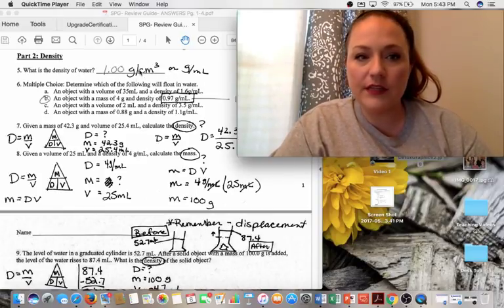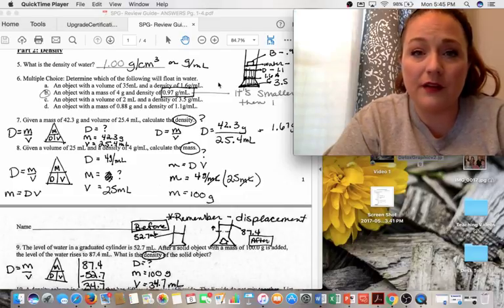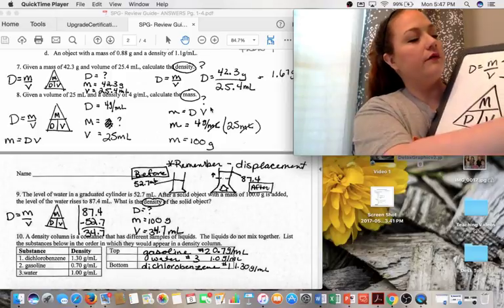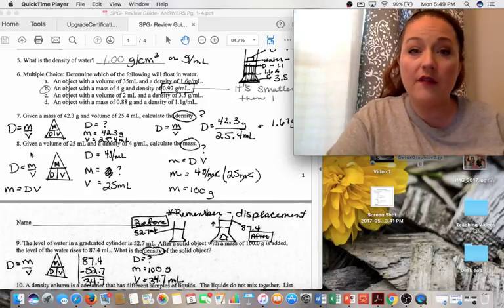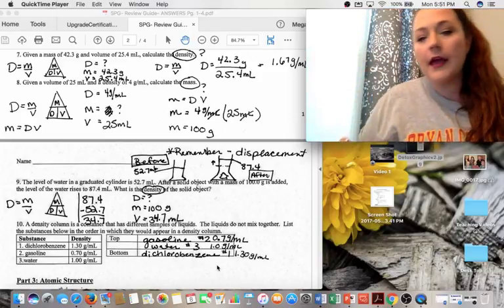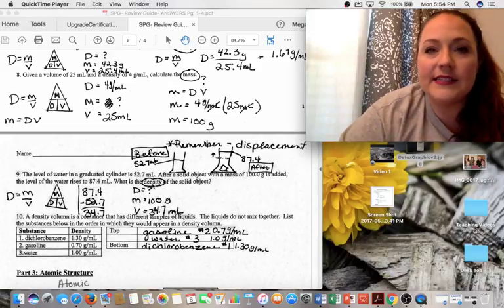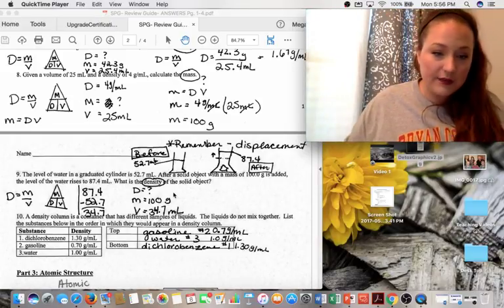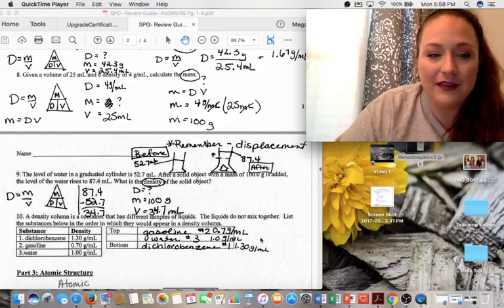SPG Review Part 2- Density